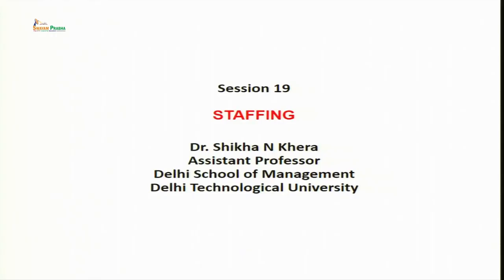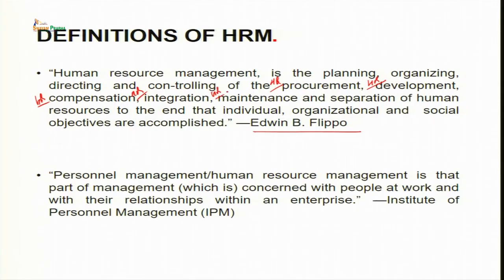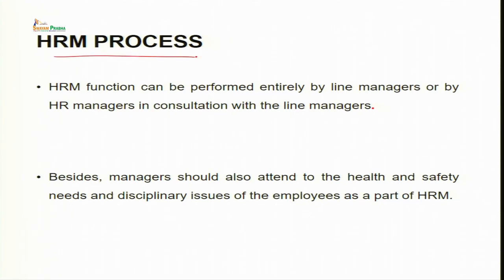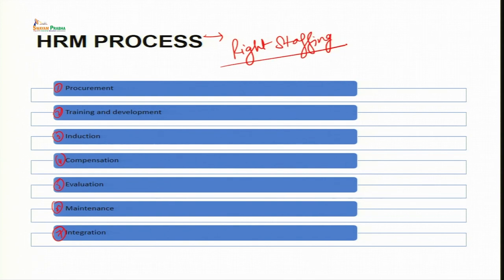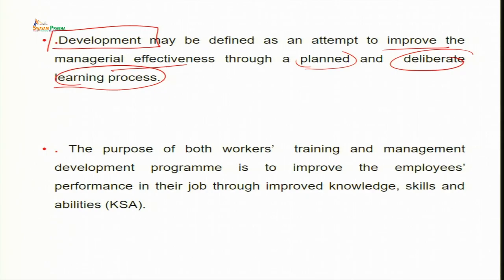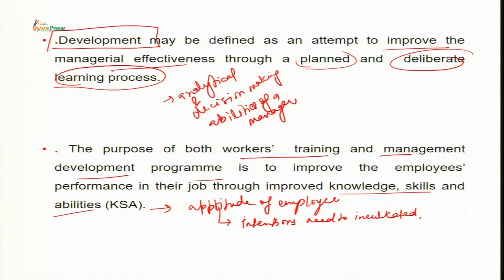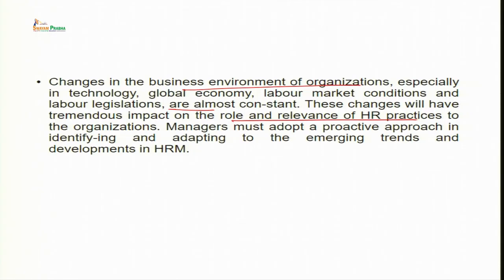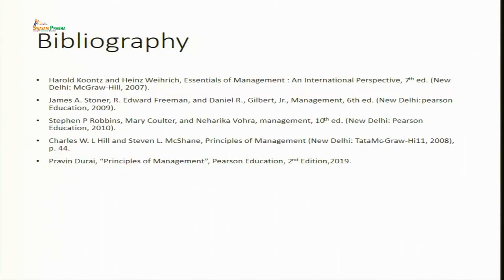Fundamentals of Staffing